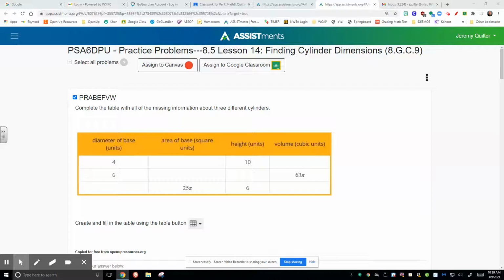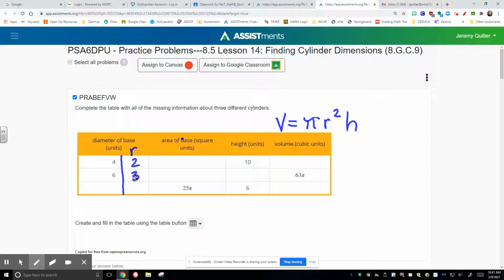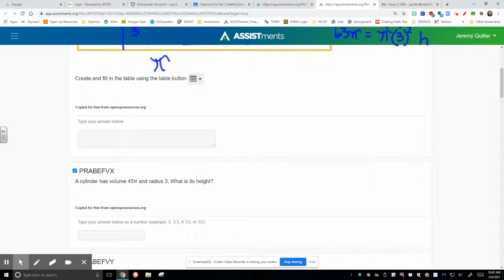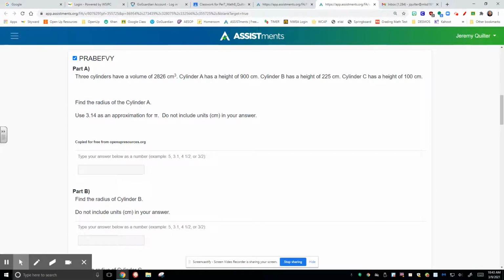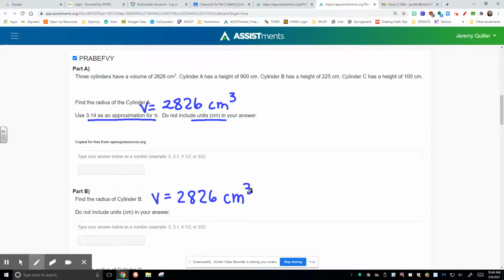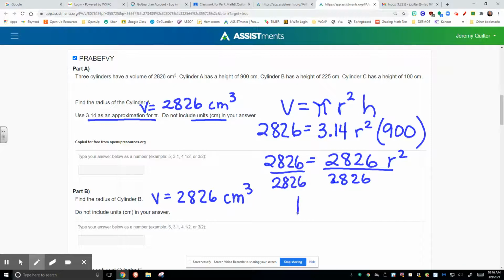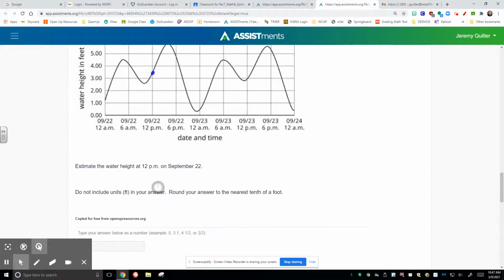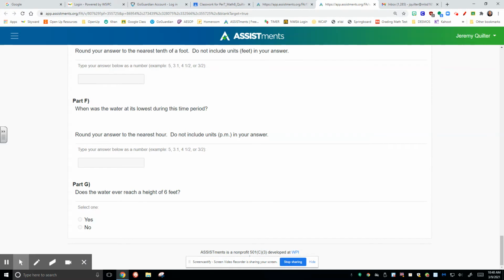Unit 5 Lesson 14 Homework Help